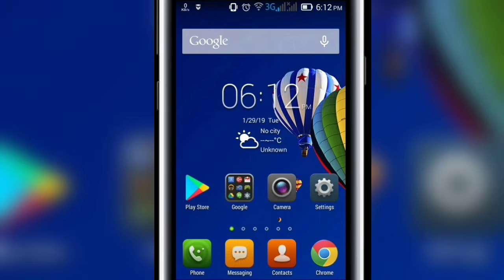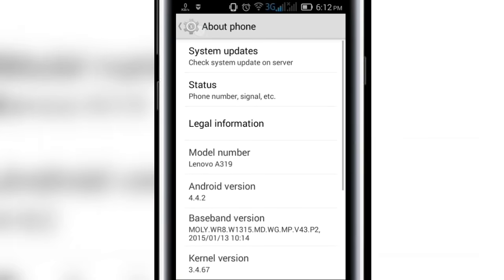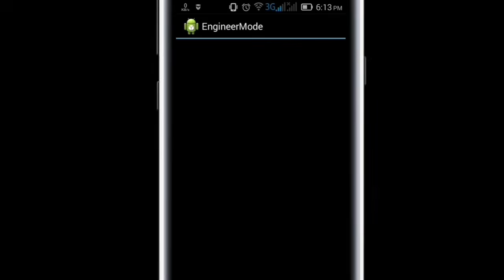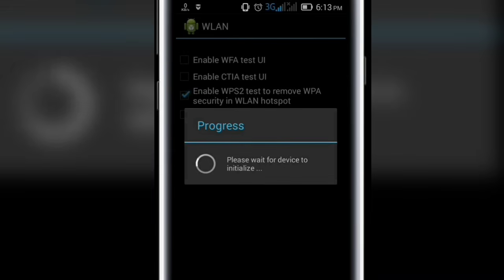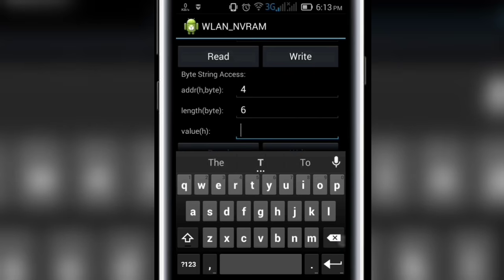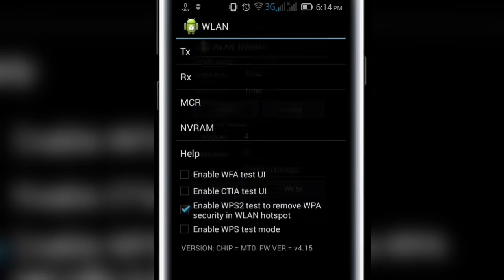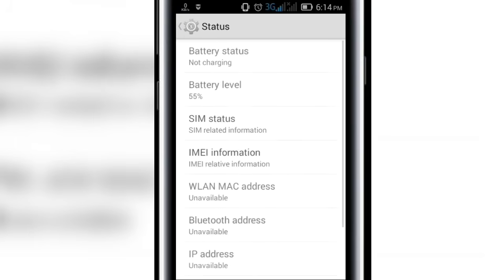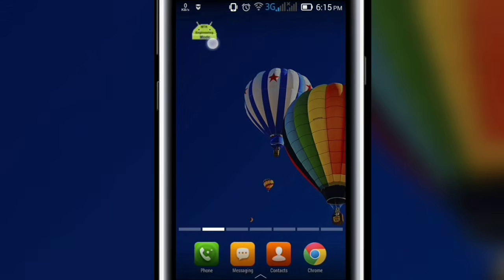How to change Mac Address without root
In this tutorial, I'm going to show you how to change Mac Address in android without root(only mtk chipset mobiles)

Warning!🚨
Please Backup your original Mac address!

Note:📝
If this trick works on your phone please specify your phone model in the comment section so that other viewers can get to know on which phone model it works.
This Trick will not work on most of the devices.